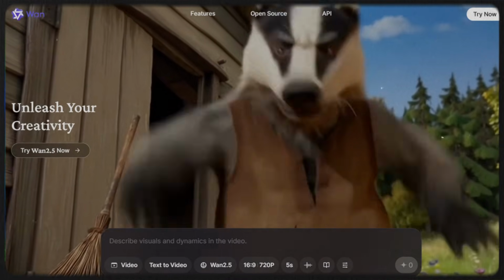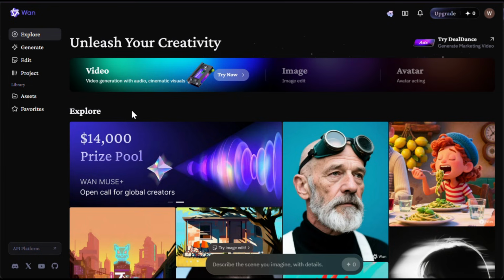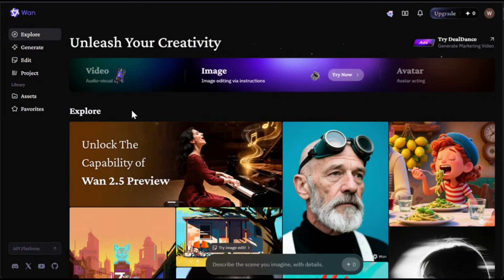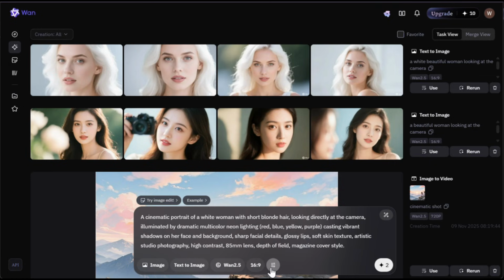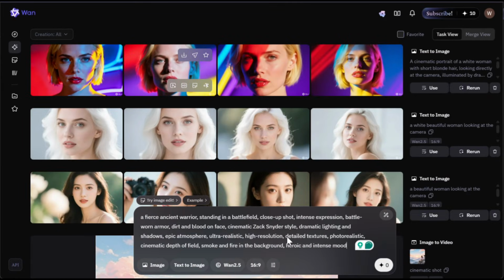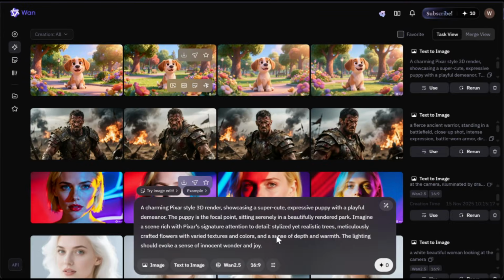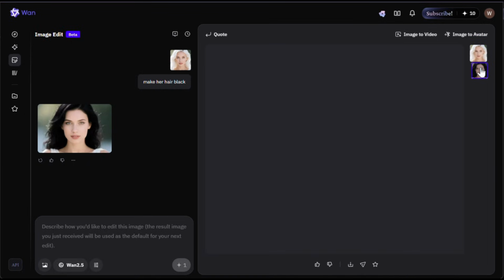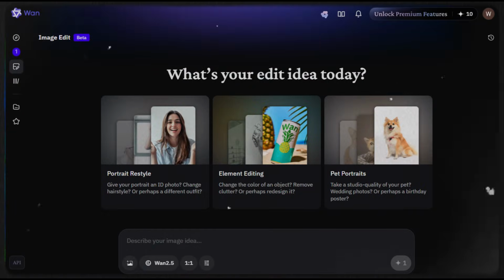Generate FREE, UNLIMITED AI Images | No Daily Limits | Wan 2.5 Image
Get ready to have your mind blown! 🤯 In this video, we're diving into Wan 2.5, a revolutionary FREE and UNLIMITED AI image generator that's taking the internet by storm. Forget about credits or subscriptions—this tool lets you create stunning, high-quality, and AI art with no limits.

I'll walk you through a step-by-step tutorial on how to use Wan 2.5 to generate breathtaking images in any style you can imagine—from cinematic scenes to professional anime art. Plus, I'll show you its powerful photo editing features that let you transform your pictures like a pro.

Is this the best free Midjourney alternative? Watch the video and decide for yourself!